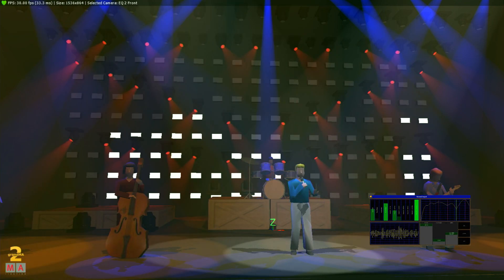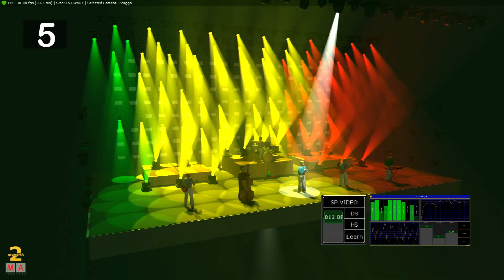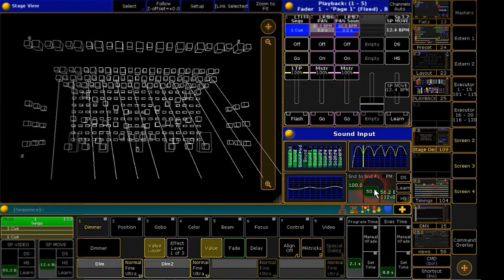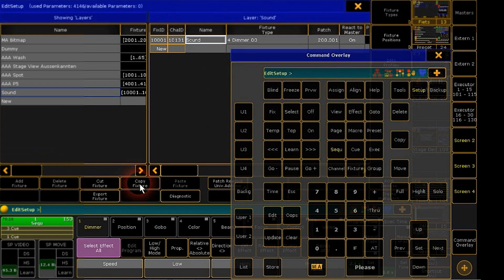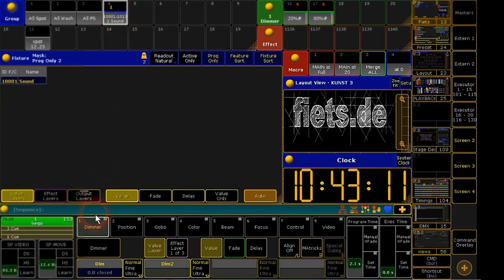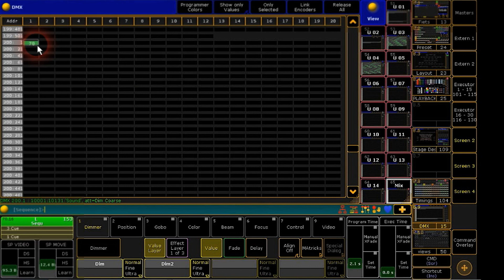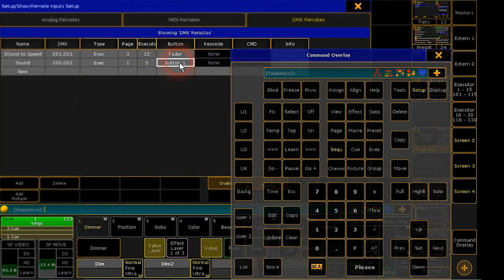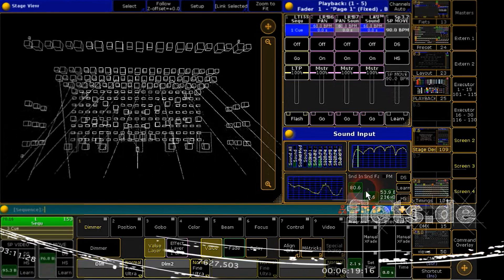GrandMA 2 - Sound to Speed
How to use the Sound Input and Connect it over DMX REMOTE with your Speed Fader